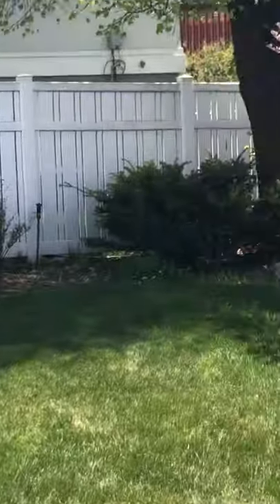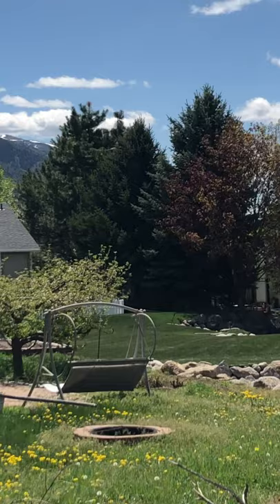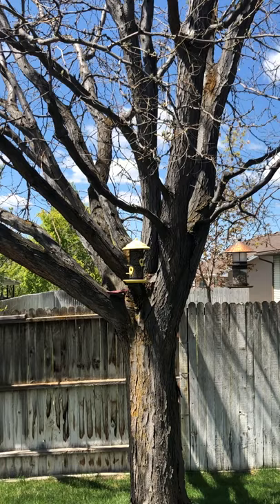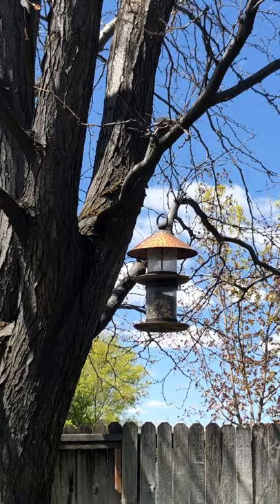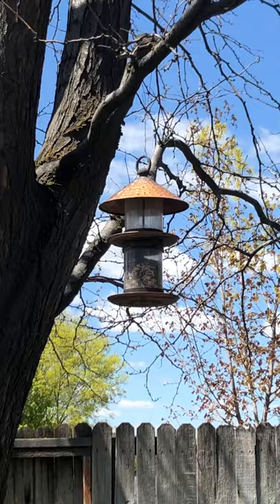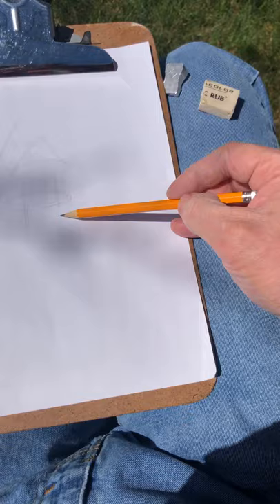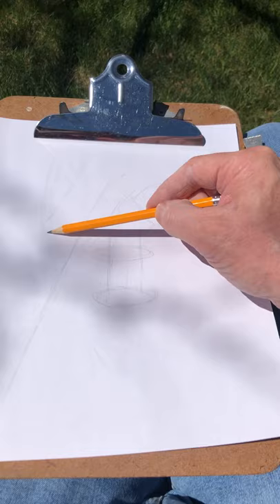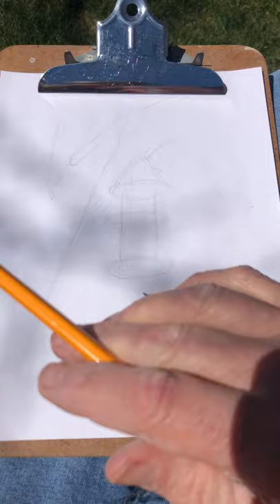Plein Air: Choosing What to Draw